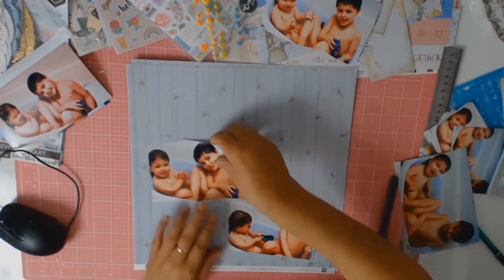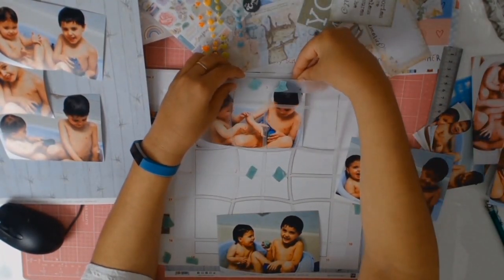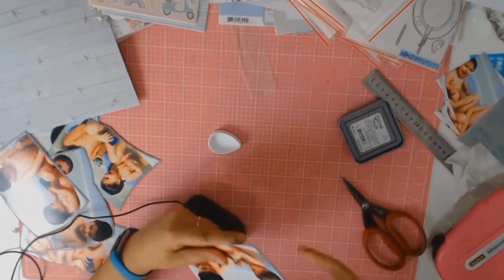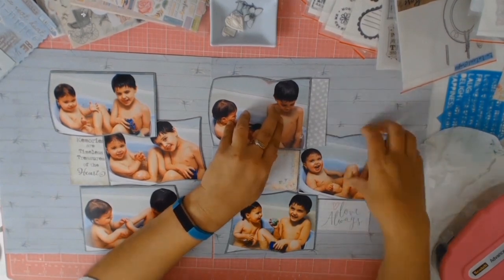Double page, multi photos, scrap-booking #68 process video "bath time fun"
Today I am sharing another double page layout using multiple photos.  I also managed to use my scraps and do some mixed media.  Really happy with the end result and i hope you like it too.
Products used:
Fabscraps paper
distress oxides
tim holtz stamping platform
Jane devonport paint over pens
colourblast simmer cubes